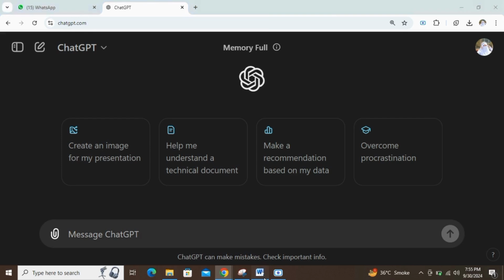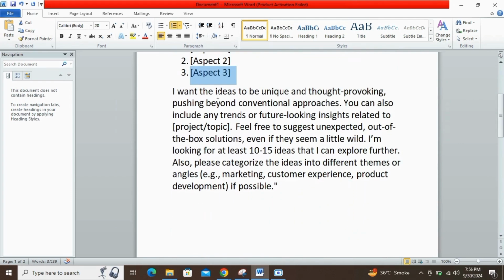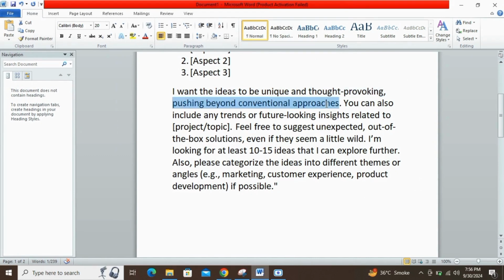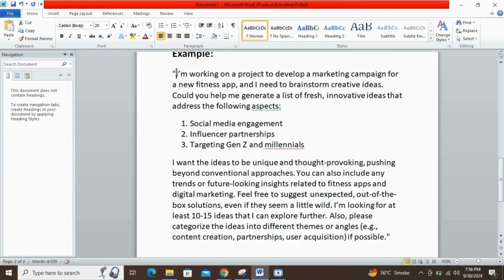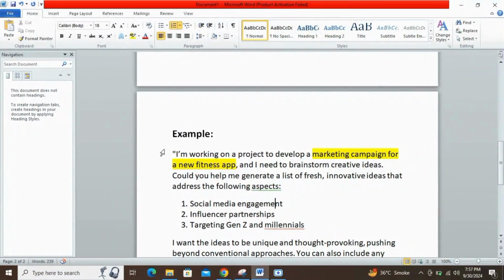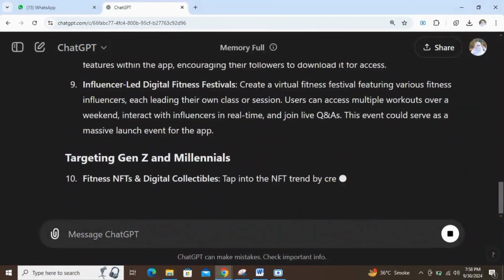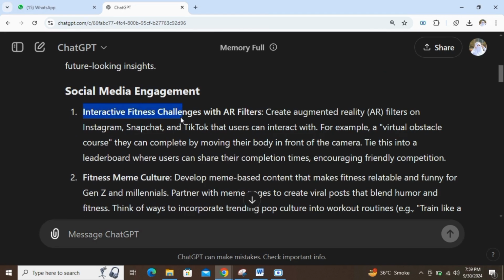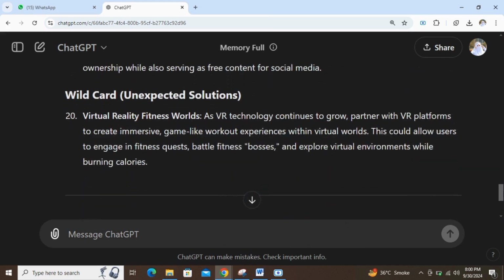Brainstorm Out-of-the-Box Ideas with ChatGPT That Make Billionaire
Unlock Your Creative Potential with AI-Driven Brainstorming!

Tired of staring at a blank page? Struggling to come up with innovative ideas? In this video, I'll show you how to harness the power of ChatGPT to supercharge your brainstorming sessions.

What you'll learn:

How to craft effective prompts for ChatGPT
How to use placeholders for customizable ideas
How to generate out-of-the-box solutions with ChatGPT
How to boost your productivity with AI-driven brainstorming

Get instant access to:

My customizable document template with prompts and placeholders
Amazing ideas and solutions generated by ChatGPT

Share your favorite ChatGPT prompts in the comments below!